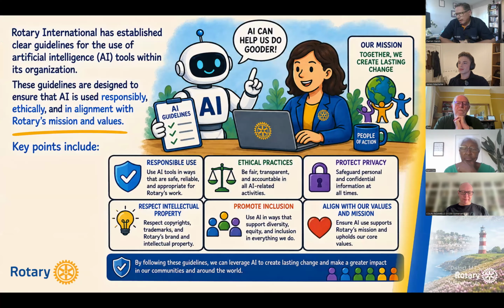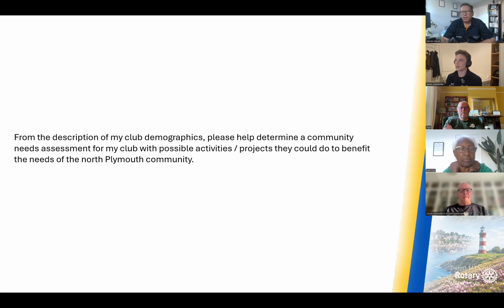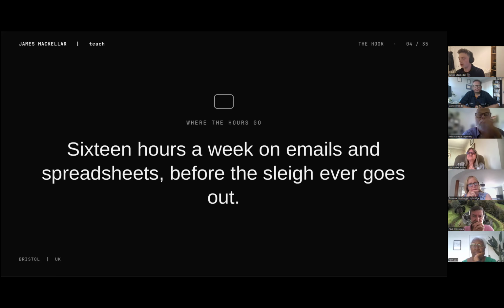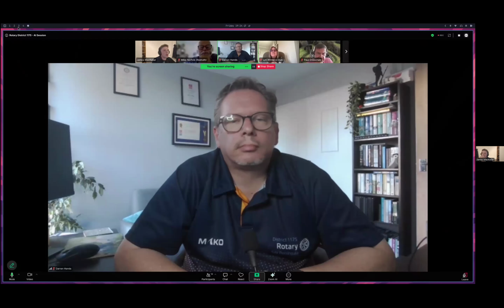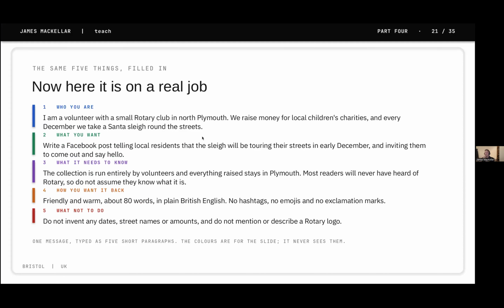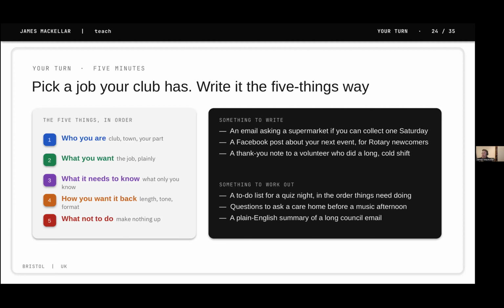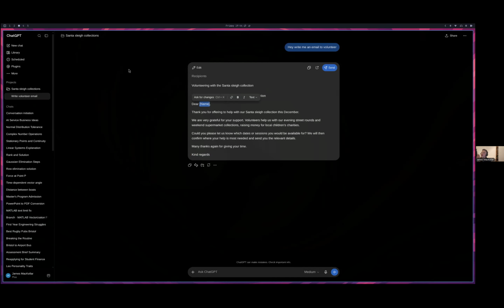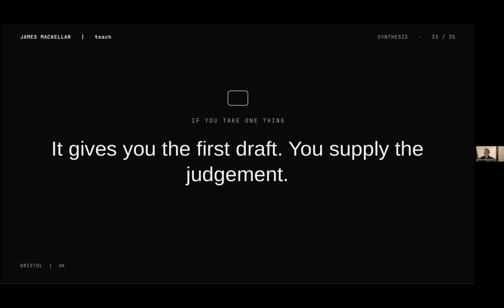AI ZOOM SESSION Aug 26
Rotary District 1175 AI online session